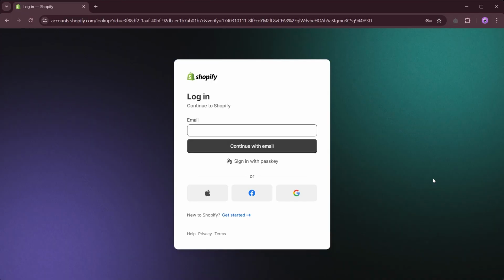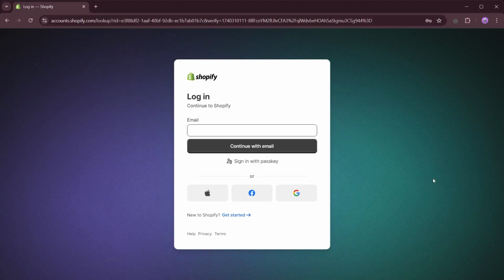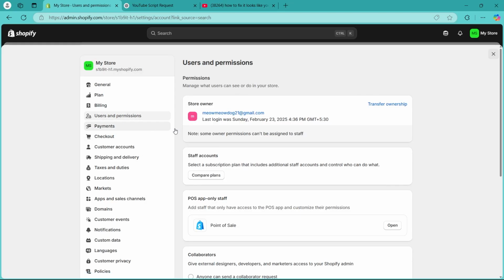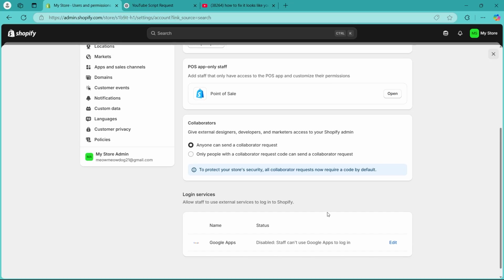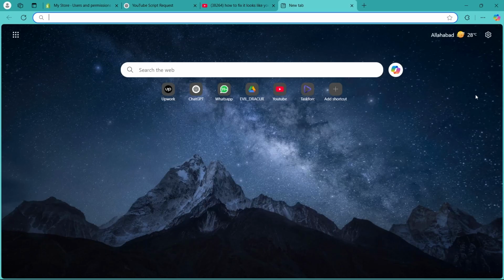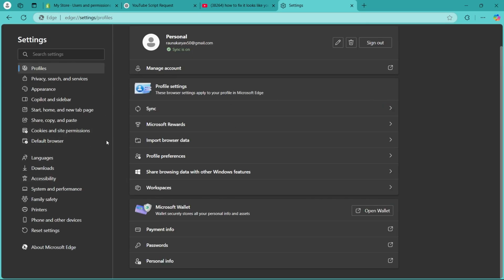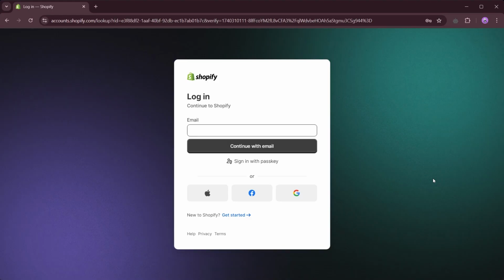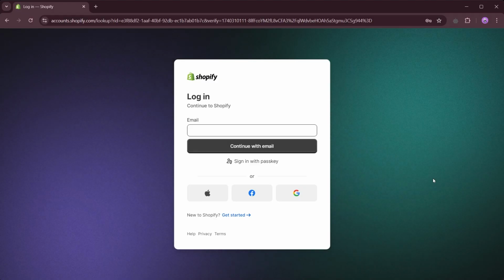How To Fix "It Looks Like You Don't Have Access To This Store" on Shopify (SIMPLE & Easy Guide!)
Getting the error **"It looks like you don't have access to this store"** on Shopify? This guide walks you through simple fixes, including checking your login credentials, clearing browser cache, and verifying store permissions. Ensure you’re using the right account and contact Shopify support if needed. Watch now to regain access to your store hassle-free!